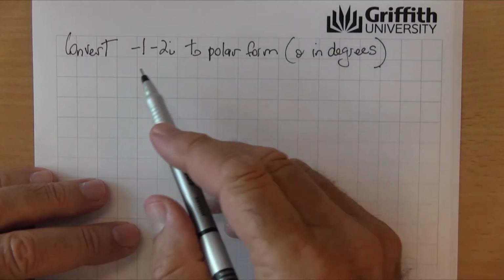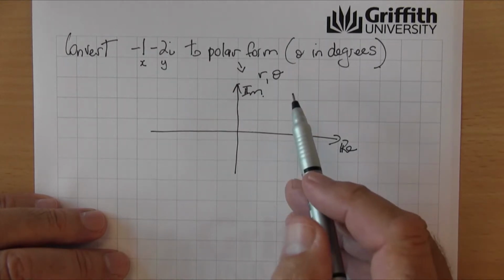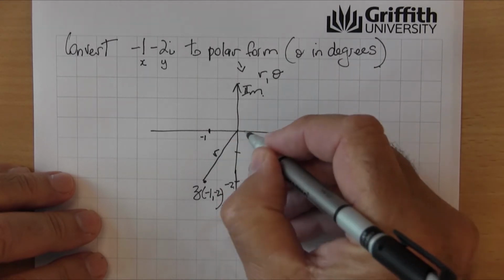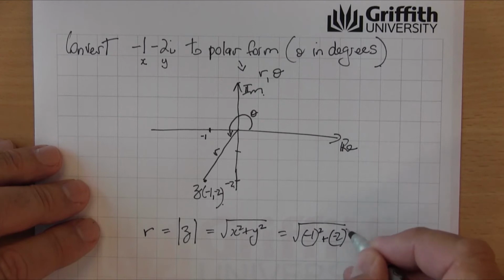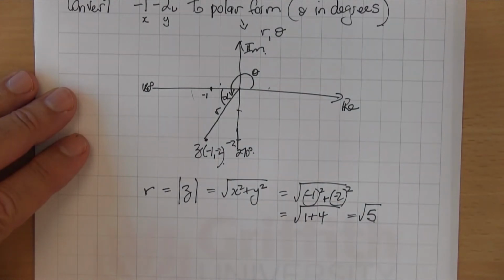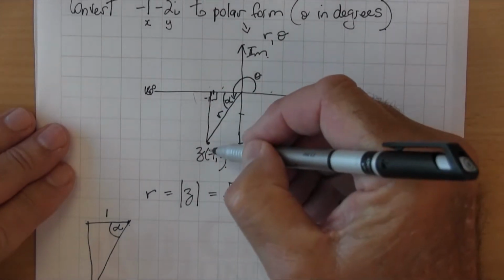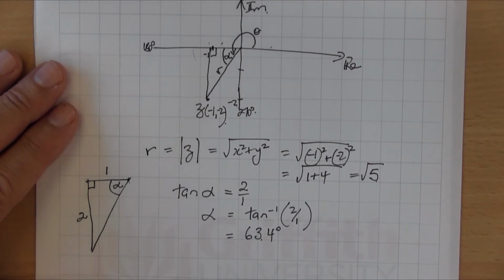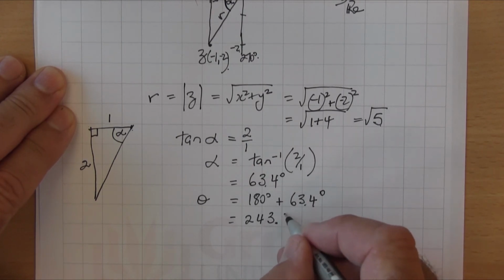1012SCG C24 Example of conversion of z from cartesian to polar form